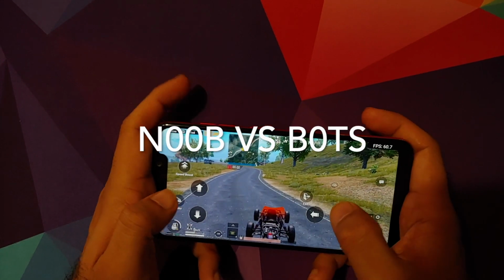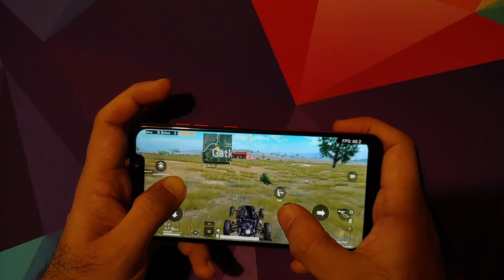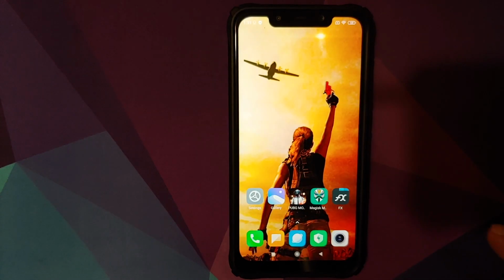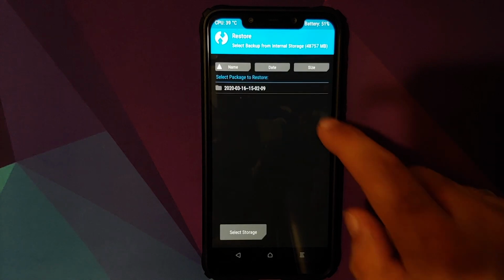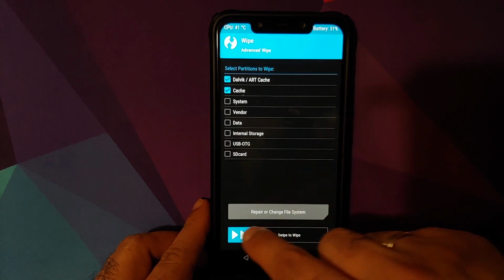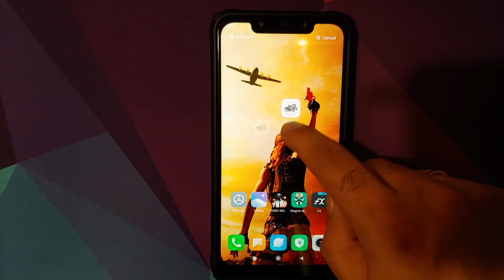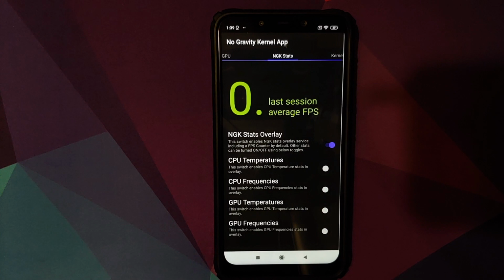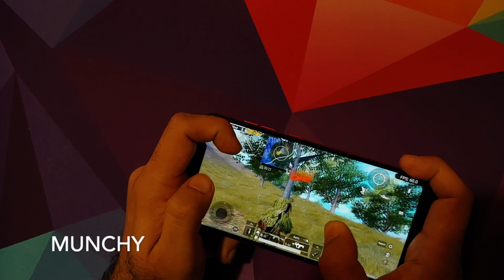Poco F1 | FPS Meter/Counter on Android 10 | Without Computer | No Gravity Kernel & Root